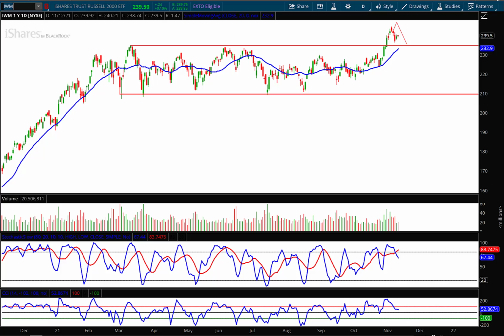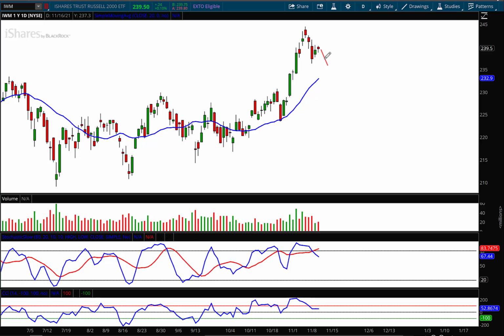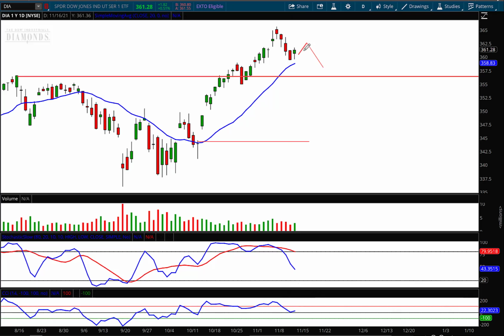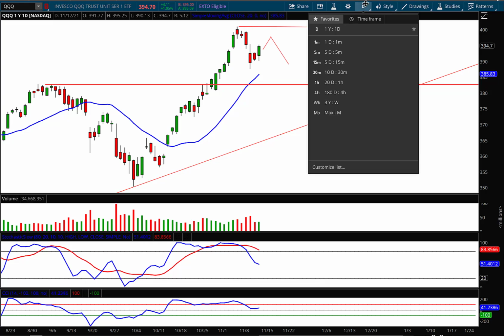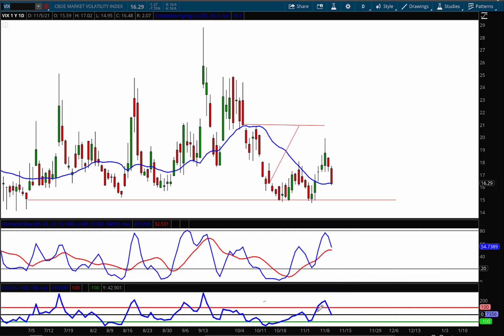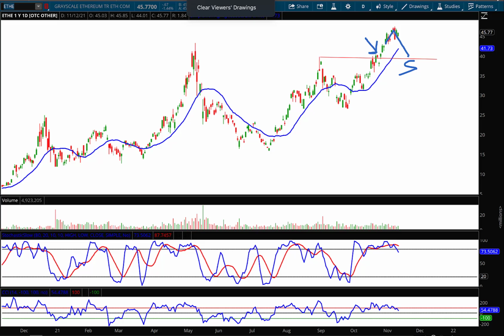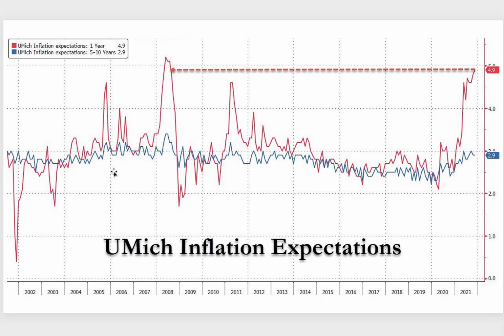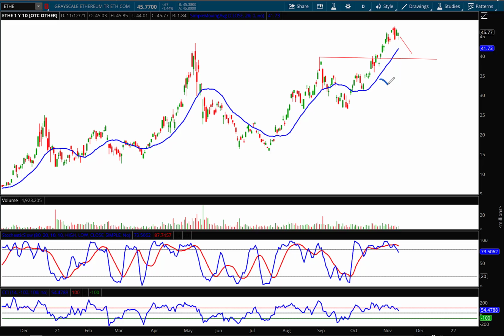Weekly Market Report 11/12/21